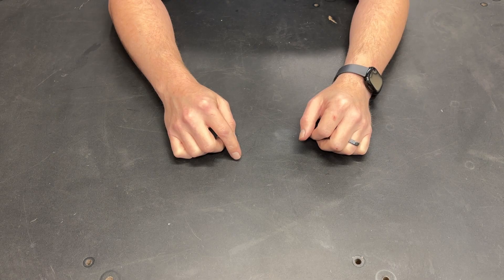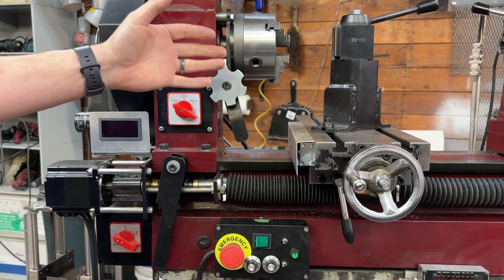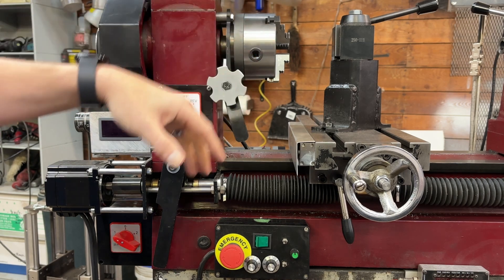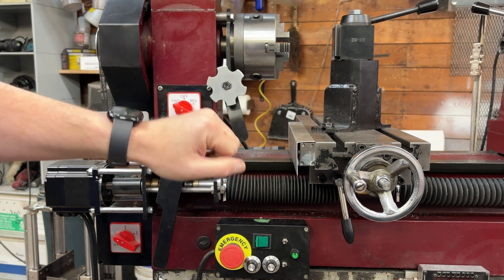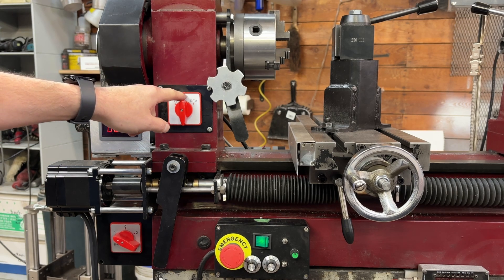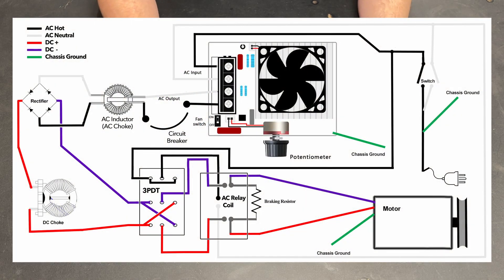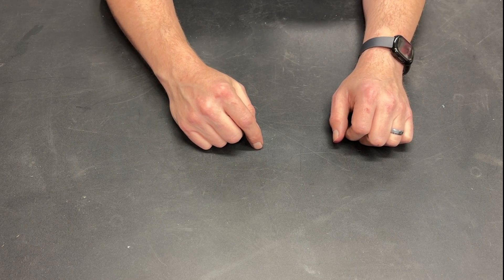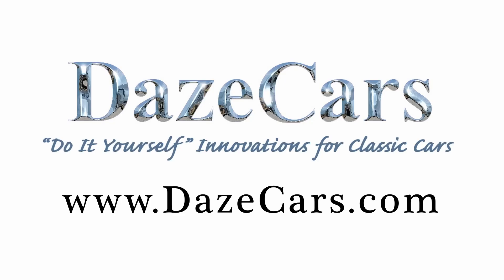Adding an Electric Brake to a Treadmill Lathe Motor Upgrade... FAILURE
This is another followup video to my "automated electric brake video"  In an atempt to instill it on the lathe I run into a problem and show the error I made

This is the relay I am using

My machine came with the rotary switch. This one is a little biger but is corectly set up to be 3PDT

This is the 4 pack of resistors I purchased from amazon for this experiment.